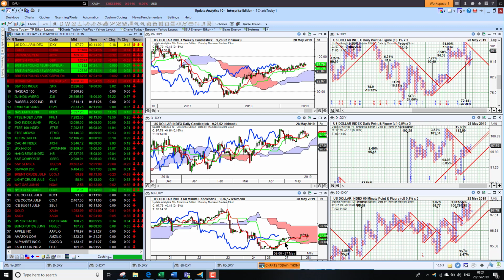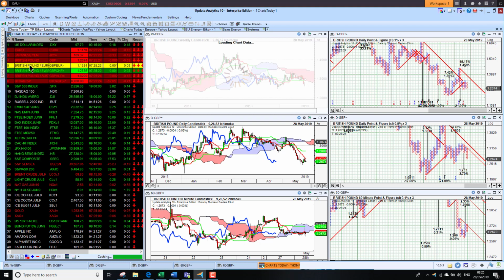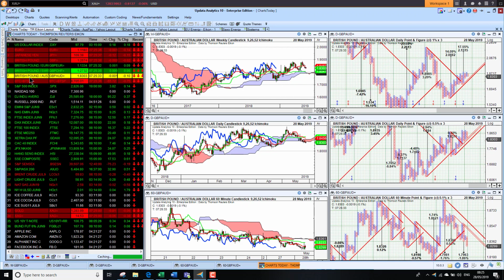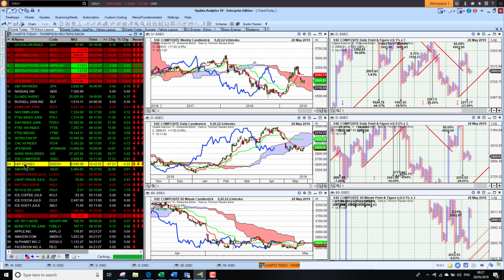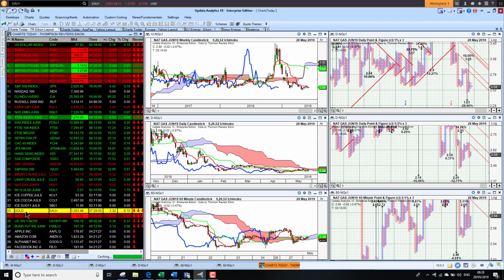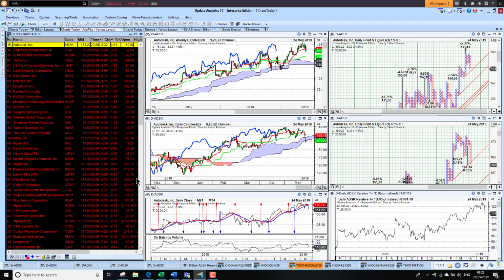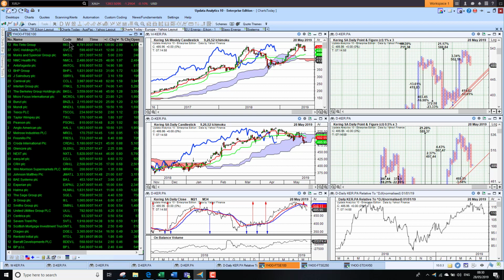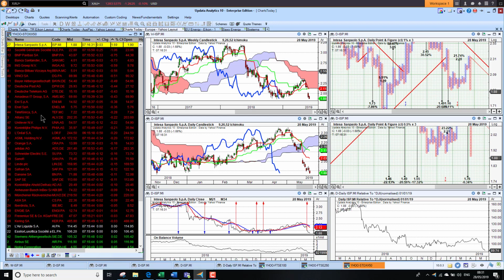Charts Today – 28 May 2019 – Markets up slightly after long weekends in UK and US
Dollar Index short term bearish but looks short lived. Eurodollar up but again looks temporary with lots of downside targets. Sterling fails to recover with political uncertainty weighing heavily. Bitcoin breaks from pattern o the upside. US stocks set to open flat today based on US futures. UK blue chips and midcaps recover some ground up slightly. German and French stock indices do the same. Asian stock indices mostly up except India which sees a slight sell off post election. Crude oil struggles to gain. Gold short term bullish. US bond yields sink much lower into 2.20s. European bank stocks lower.